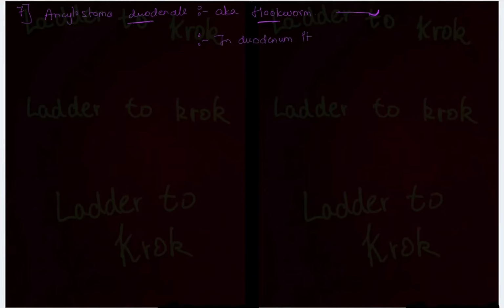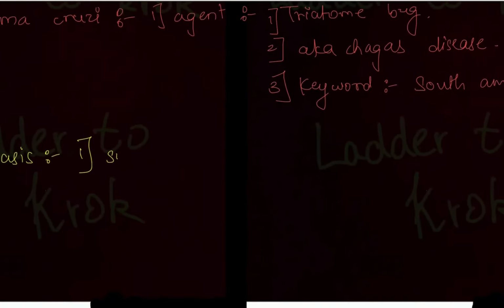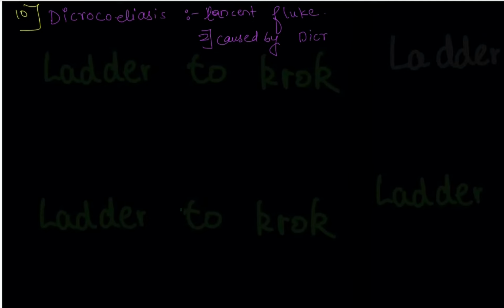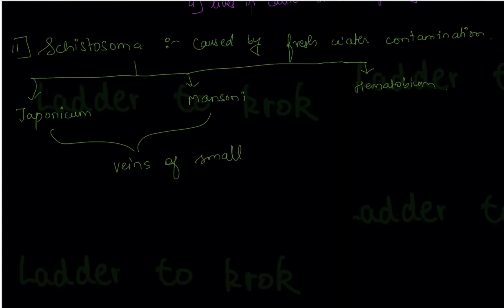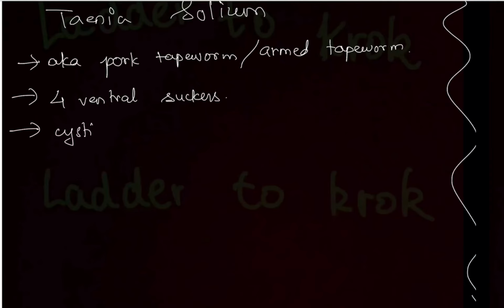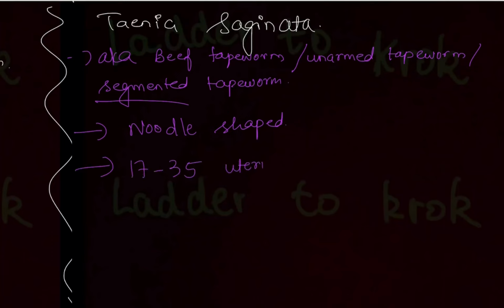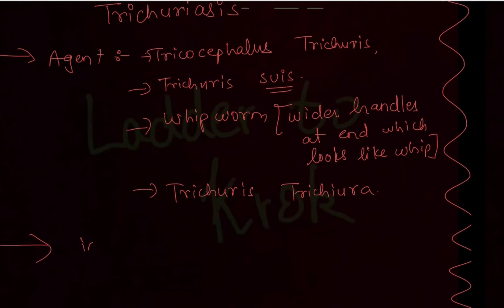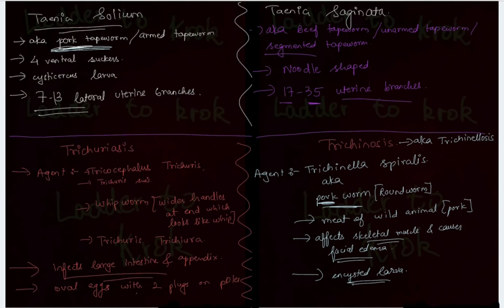16. Helminths Part-2 | Treatment | Easy medical biology | Krok tips | Krok 1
Other Keywords :
Helminths Part-2
Treatment
Easy medical biology
Krok tips
Krok 1